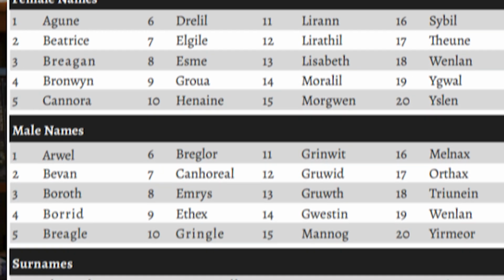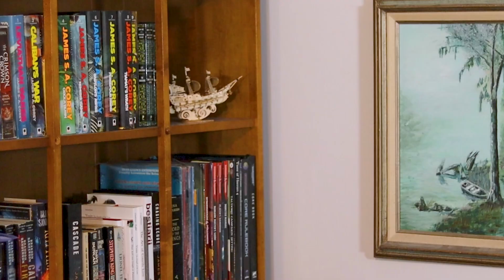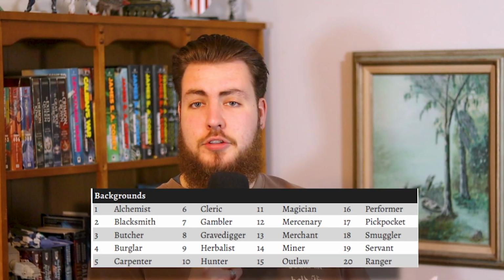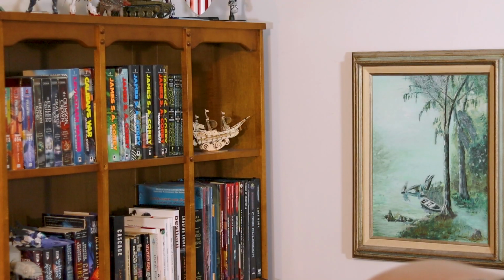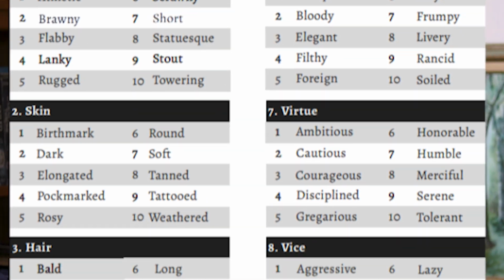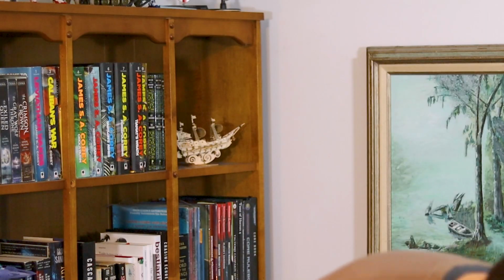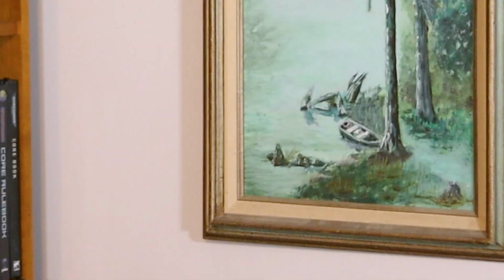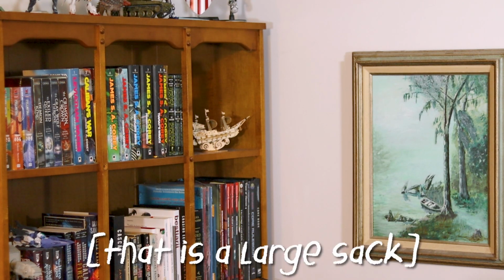EASIEST way to create your TTRPG character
Greetings mortals. In this video, we dive into the Cairn rulebook and together we discover how easy it is to create a character in Cairn.

Watch/listen to The Tabletop Sandbox Podcast.

Our second channel for live/longform content (even more TTSB fun): @moreTTSB